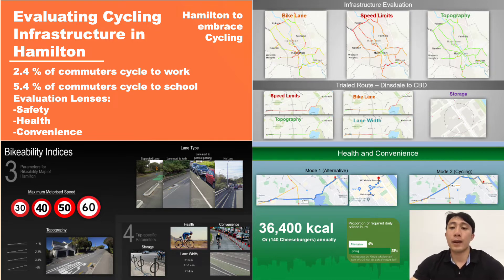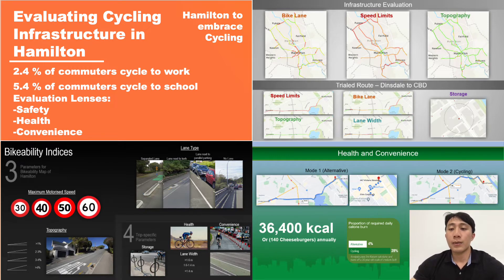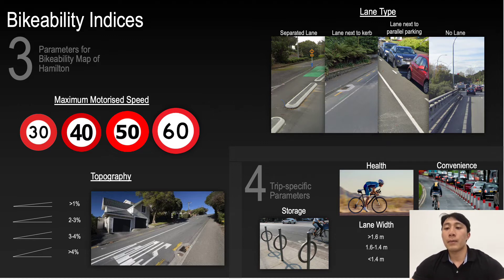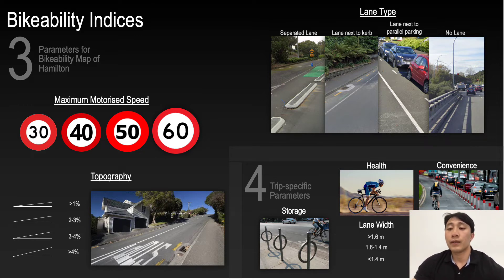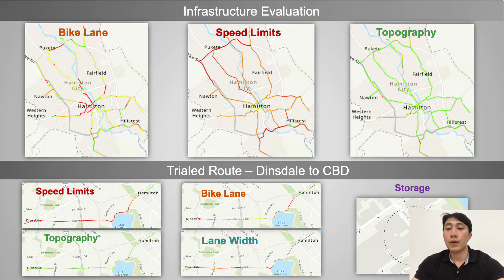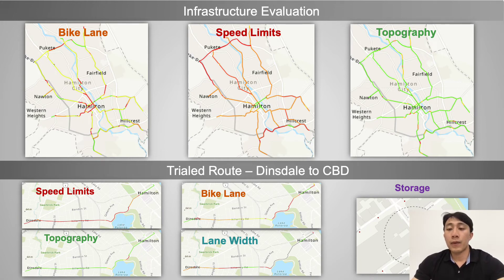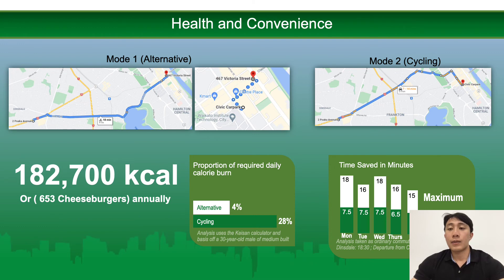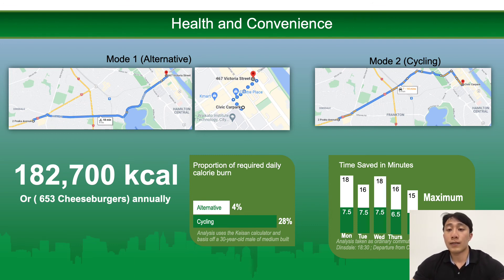Evaluating Cycling Infrastructure in Hamilton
R&D project by: Christian Lee
Supervisors: Mark Dyer